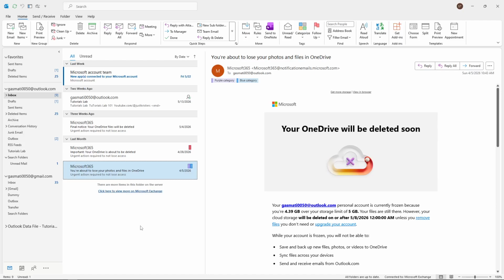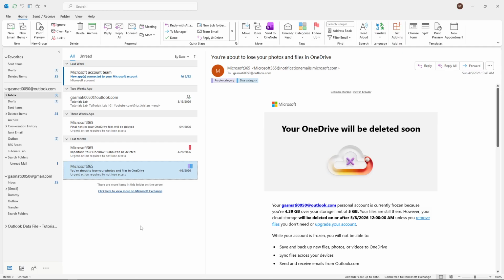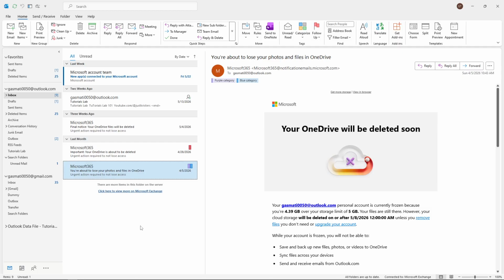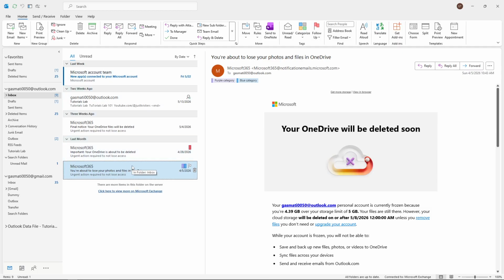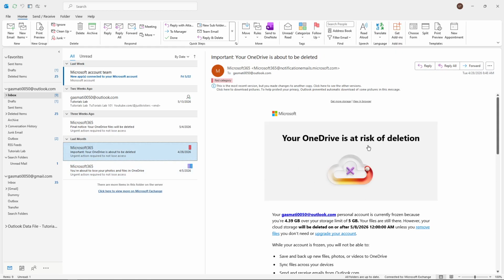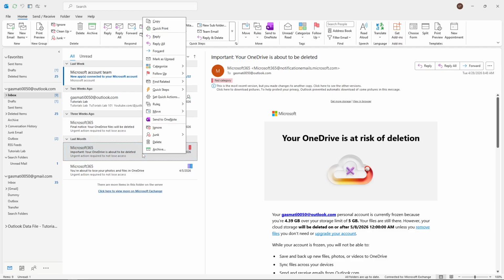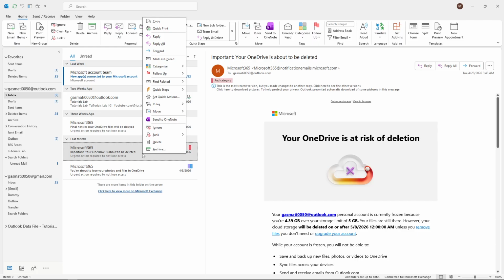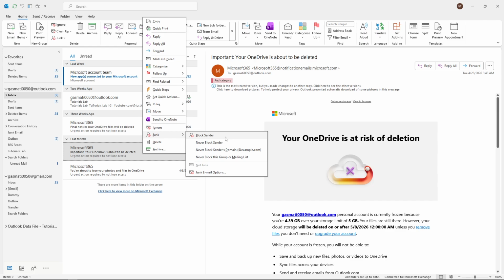How To Block An Email Address In Outlook 2007 On Windows 7 (Tutorial 2026)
By the end of this video, you’ll know how to block sender in Outlook Windows 7, stop unwanted emails in Outlook Windows 7, prevent spam emails in Microsoft Outlook, add email to block list Outlook Windows 7, setup email blocking on Outlook application, filter specific email addresses Outlook Windows 7, manage blocked senders Outlook Windows 7, block junk mail in Microsoft Outlook app, Outlook email spam prevention Windows 7, how to stop specific emails using Outlook, configure Outlook to block sender Windows 7, where to block email address in Outlook